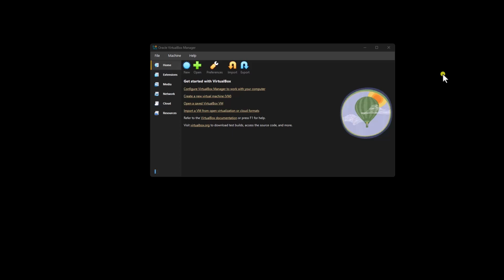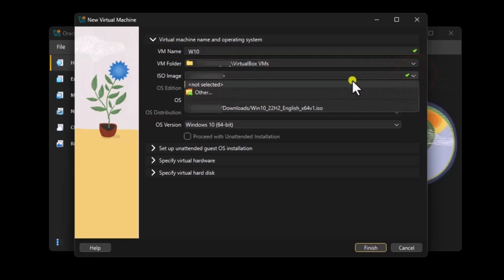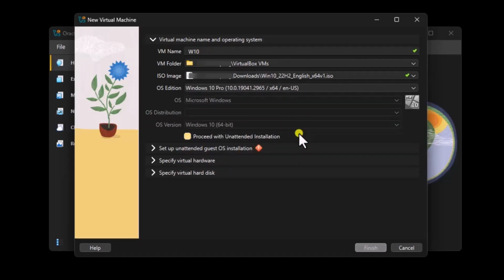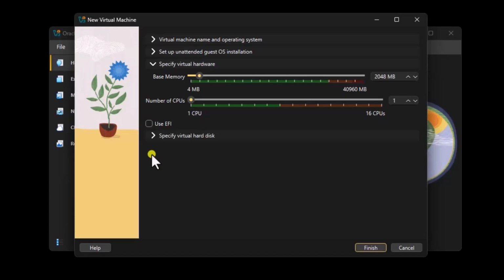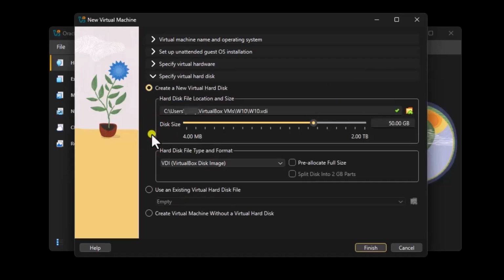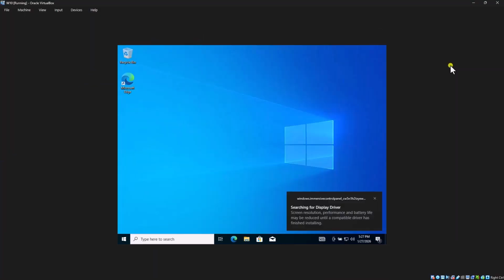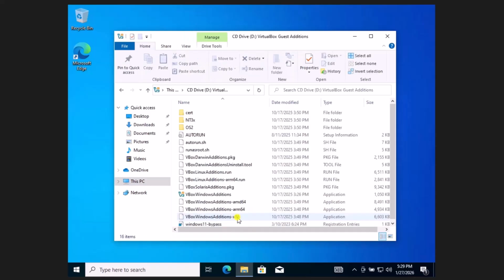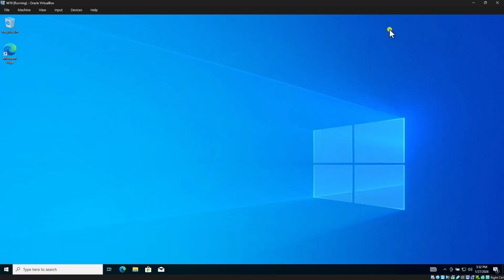How To Install Windows 10 in Virtualbox on Latest Version ( Steps in 2 Minutes )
How to install windows 10 in virtualbox & steps to install windows 10 on virtualbox.

WiFi Connected But No Internet Access / No Internet Secured Windows 11 WiFi Fix ( in 2 Minutes )